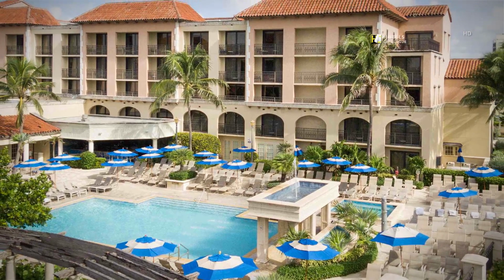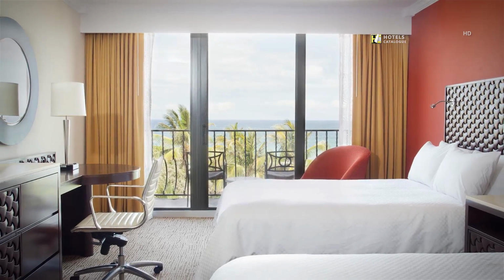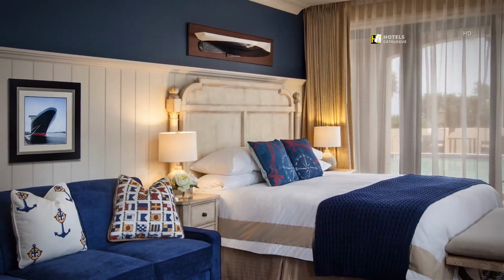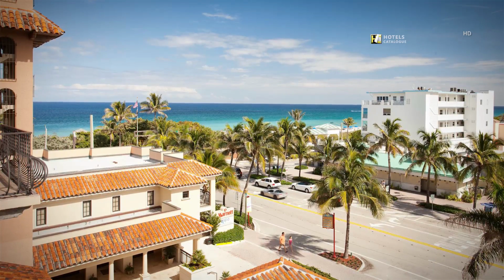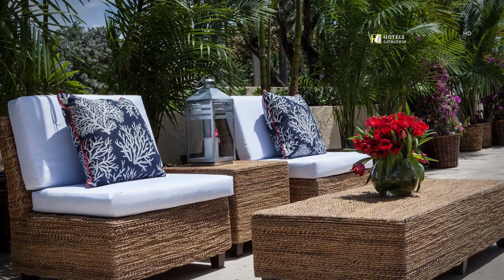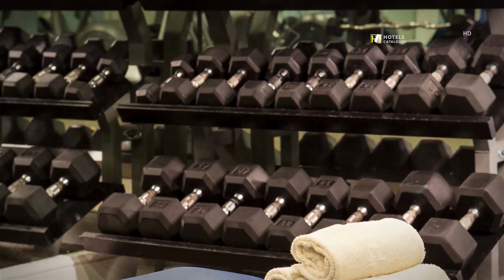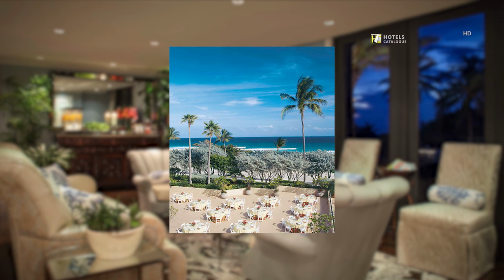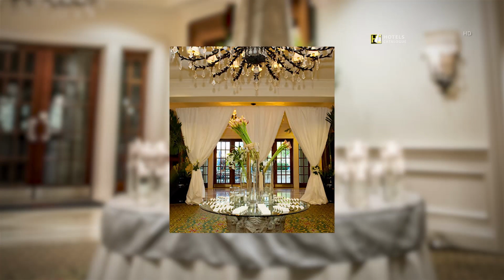Delray Beach Marriott Hotel Tour - Delray Beach Marriott Oceanfront Hotel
Hotel details:
Make your getaway to the Delray Beach Marriott, a lavish oceanfront lodging situated in the core of Delray Beach, Florida. Arranged alongside the shoreline and on Atlantic Avenue, our inn offers voyagers a superb vantage point from which to investigate the territory. Subside into our extensive housing and appreciate advantages like complimentary Wi-Fi, extravagance bedding and grand perspectives of Delray Beach. Appreciate shoreline sees from our roomy Villas by the Sea. Spend your days dousing up the mark Florida daylight at our open air pool or sauntering down to Delray's extremely popular shoreline, which is arranged appropriate outside of our entryways. While neighborhood eating openings proliferate, don't miss eating at one of our three on location eateries, including Cascades Poolside Grill. Our inn likewise includes a full-benefit nearby spa, nSpa, and a far reaching wellness focus to guarantee your stay in Delray is a solid, restoring one. Advance toward the sea and book a stay with us at the Delray Beach Marriott - we anticipate facilitating your visit.

Additional Info:
A 1-mile drive from Old School Square's performance venue, this Mediterranean-style beachfront resort is 7.2 miles from Boynton Beach Mall.

Free WiFi and flat-screen TVs are offered in all of the modern rooms, as well as desks, floor-to-ceiling windows, coffeemakers and minifridges. Many rooms have balconies. Suites add balconies and separate living areas with pull-out sofas. Some suites have kitchenettes. Some quarters have access to a private lounge with free continental breakfast and evening appetizers.

Amenities include a seafood restaurant and a bar, plus a spa, a gym and 2 outdoor pools. There's also a business center and meeting rooms.

Address: 10 N Ocean Blvd, Delray Beach, FL 33483, USA

HotelsCatalogue is a field of social media presents a summary of information about hotels and resorts from around the world, find a match with the world's most luxurious hotel to the cheapest hotel suite that matches your wishes.

Thank you for your visit, enjoy your travel and your holiday.